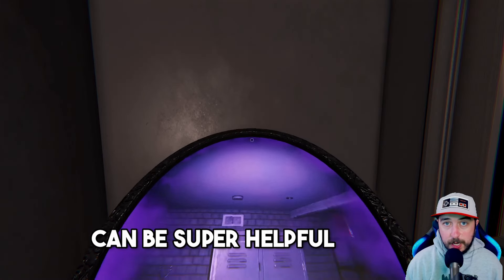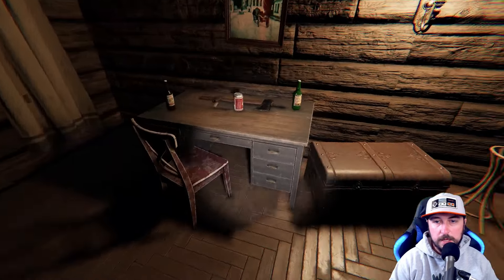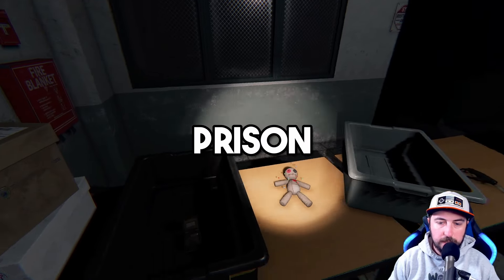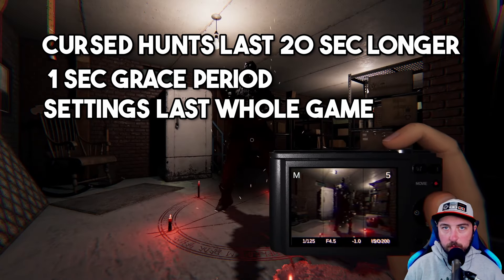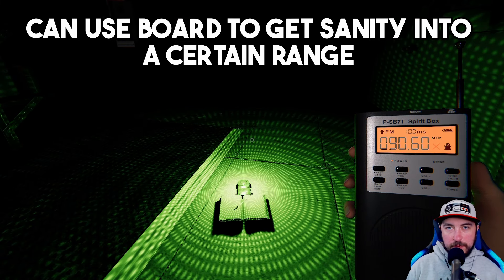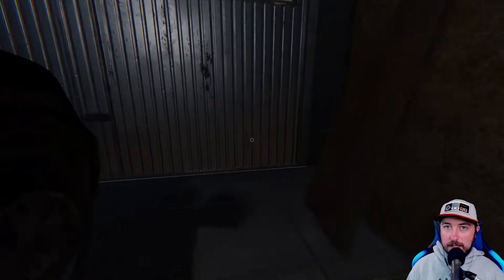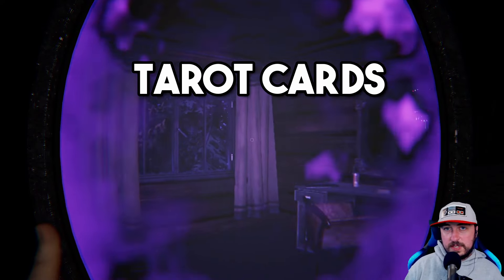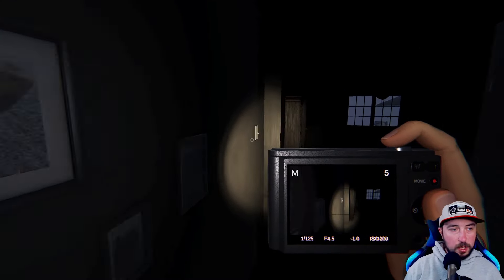EVERYTHING YOU Need to Know about Cursed Items in Phasmophobia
The ULTIMATE Cursed Item Guide in Phasmophobia! We will talk about what every cursed item is, where to find them, what they do, and when I recommend using them. The only cursed item guide you will ever need to watch! You will become a cursed item expert and no longer left wondering what is going on with the items or why they will not work properly!

0:00 What are Cursed Items?
0:26 Tanglewood Cursed Item Locations
1:06 Edgefield Cursed Item Locations
1:45 Ridgeview Cursed Item Locations
2:25 Grafton Cursed Item Locations
3:20 Willow Cursed Item Locations
3:54 Maple Lodge Cursed Item Locations
5:04 Camp Woodwind Cursed Item Locations
5:41 Prison Cursed Item Locations
5:58 Sunny Meadows Cursed Item Locations
6:16 Bleasdale Cursed Item Locations
7:13 High School Cursed Item Locations
7:39 What are Cursed Hunts?
8:16 Ouija Board Guide
10:18 When Should You Use the Ouija Board?
11:46 Summoning Circle Guide
13:00 When Should You Use the Summoning Circle?
13:23 Music Box Guide
14:34 When Should You Use the Music Box?
14:50 Haunted Mirror Guide
16:18 Tarot Card Guide
17:53 When Should You Use Tarot Cards?
18:22 Monkey Paw Guide
21:06 When Should You Use Monkey Paw?
21:35 Voodoo Doll Guide
22:28 When Should You Use the Voodoo Doll?